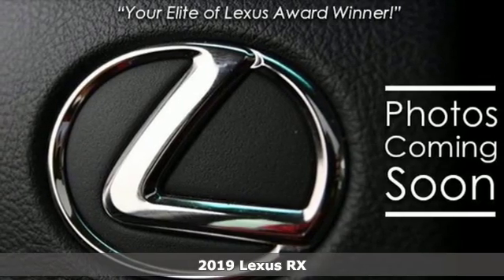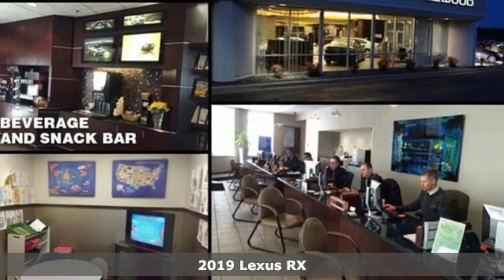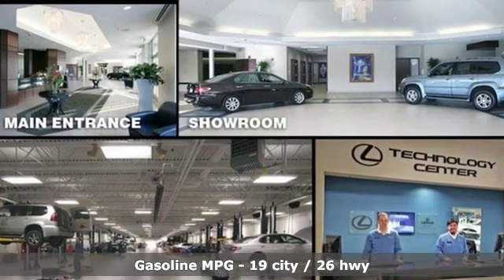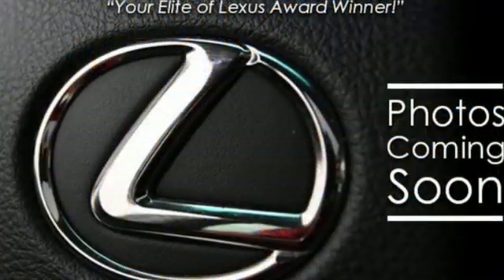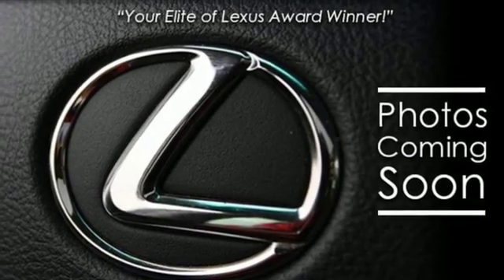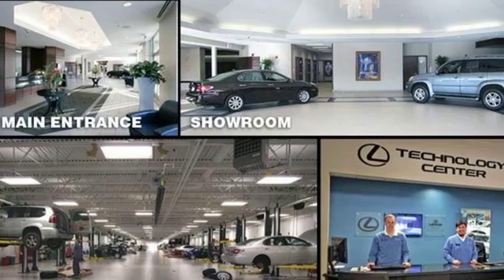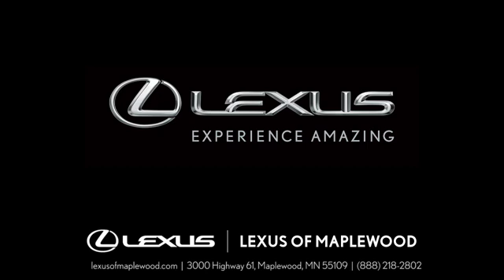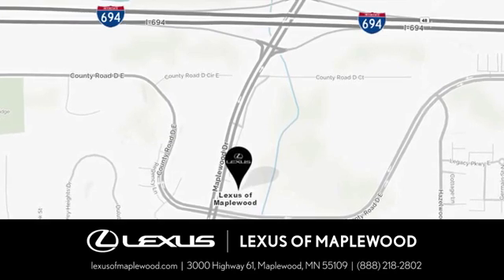New 2019 Lexus RX Woodbury, MN, St Paul, MN #107828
Year: 2019
Make: Lexus
Model: RX
Trim: RX 350 AWD
Engine: 214 L V6 Cyl.
Transmission: Automatic
Color: 01H9/NEBULA GRAY PEARL
Interior: LB02/PARCHMENT
Stock #: 107828
VIN: 2T2BZMCA8KC183100
RX 350 trim. iPod/MP3 Input Aluminum Wheels All Wheel Drive Power Liftgate Satellite Radio Back-Up Camera. EPA 26 MPG Hwy/19 MPG City! Warranty 6 yrs/70k Miles - Drivetrain Warranty; READ MORE! KEY FEATURES INCLUDE: All Wheel Drive Power Liftgate Back-Up Camera Satellite Radio iPod/MP3 Input. Rear Spoiler MP3 Player Privacy Glass Keyless Entry Remote Trunk Release. VEHICLE REVIEWS: Great Gas Mileage: 26 MPG Hwy. WHO WE ARE: At Lexus of Maplewood we only acquire the best of the best pre-owned vehicles. We carefully hand select each vehicle as if it were our own and send it through our meticulous re-conditioning process. Call to find out all of the benefits of a Certified Vehicle starting with a 161-point checklist! When we say 'like new' we mean virtually indistinguishable! Fuel economy calculations based on original manufacturer data for trim engine configuration. Please confirm the accuracy of the included equipment by calling us prior to purchase.

Address:
3000 Hwy 61 N